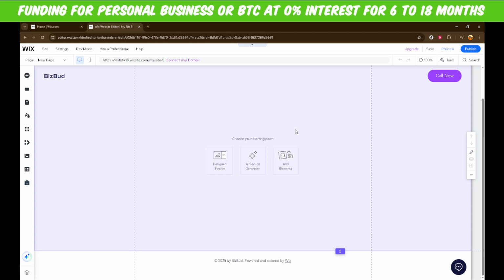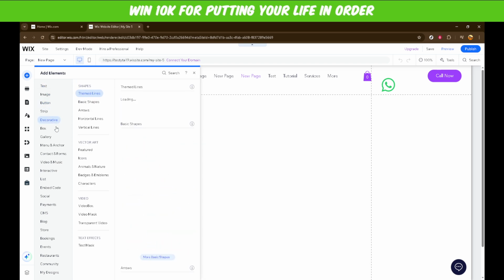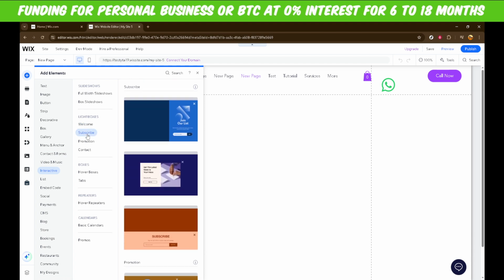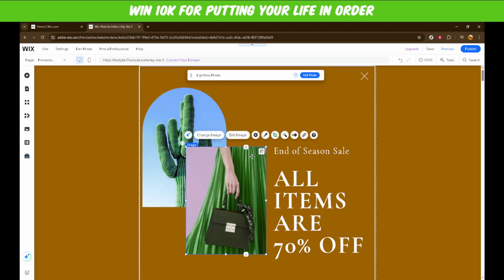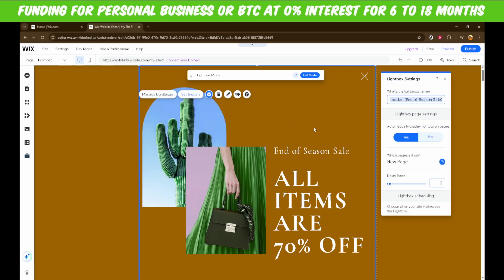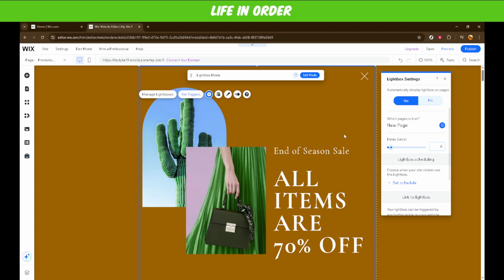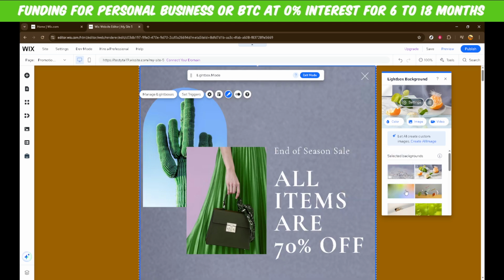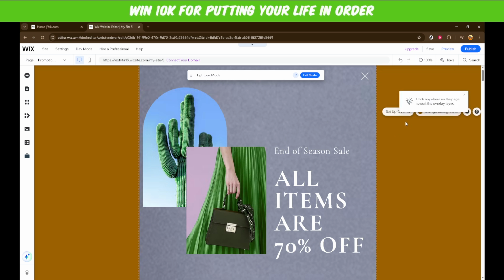How To Add Popup Box In Wix Website { 2025 edition }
How To Add Popup Box In Wix Website